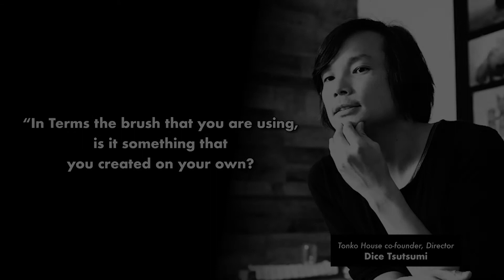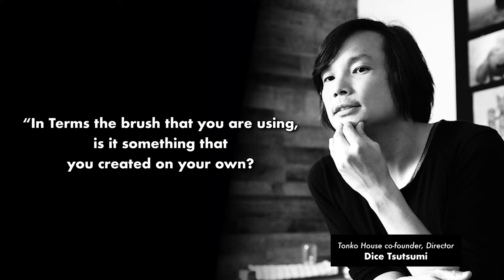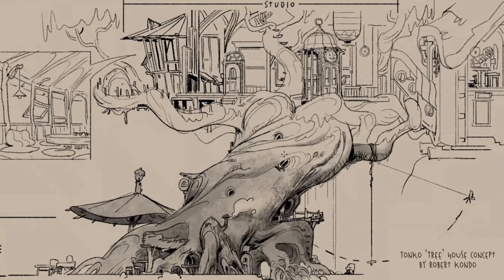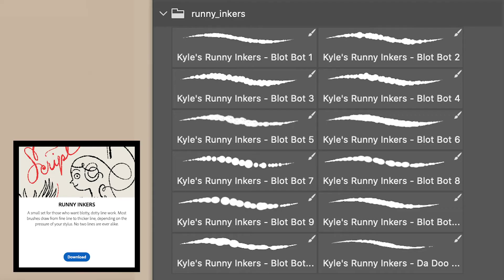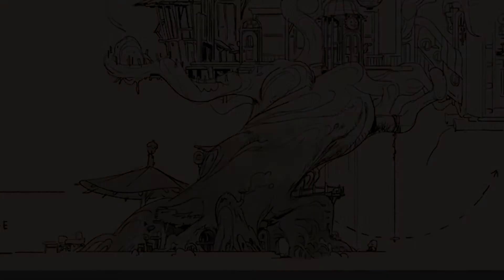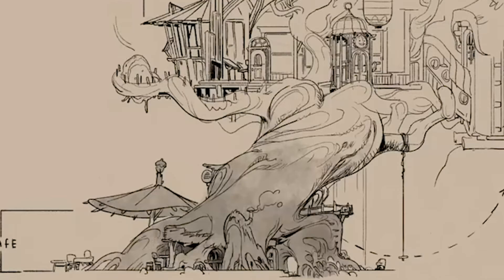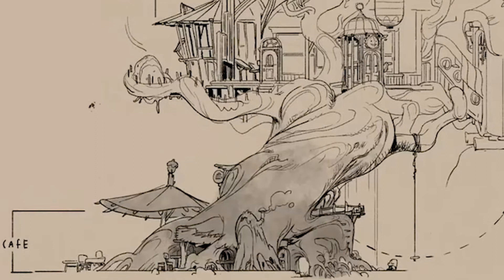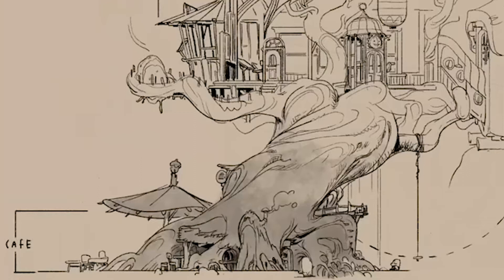Which Photoshop Brushes are you using? by Robert Kondo | Tonko Tip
Welcome to Tonko Tip, a segment where Tonko House crew members share bits of advice to help aspiring filmmakers along their journey!

This is a conversation between Dice & Robert, during one of our workshops from our 2020 Tonko House Film Festival. Dice asks Robert to provide his insight on the following questions:

01 (00:05) : In Terms the brush that you are using,
is it something that
you created on your own?

02 (00:27): For the toner,
are you using a special brush?

03 (00:52): When you paint color,
 what brushes do you use?

◆ Brushes info ◆
Runny Inkers: Please search from adobe photoshop

Tonko House Brush: Please take the Tonko House Schoolism course to get the brush!

◆ More about Schoolism ◆
(Course name: Painting with Light and Color with Dice Tsustsumi and Robert Kondo)

【What is the Schoolism Course?】
Schoolism is where artists go to learn from today's top professionals. They offer online courses that you can take anywhere, anytime, and that cater to professionals, students and artists of all levels.

【What is "Painting with Light and Color" Course?】
Over a course of ten video lectures, Robert Kondo and Dice Tsutsumi have put together a course curriculum to discuss the fundamentals of observing color and light as well as color scripting and telling a story. Both artists pull from their experience of creating artwork for studios like Pixar and Blue Sky, for films like Toy Story 3, Monsters University, Robots and Ratatouille. This course has been designed to share their methods and observations so you can apply it to your own work.

"Painting with Light and Color with Dice Tsutsumi and Robert Kondo" consists of ten video lectures presented over 10 weeks.

◆Did you find this Tonko Tip helpful?◆
Let us hear your thoughts and questions in the comments below!